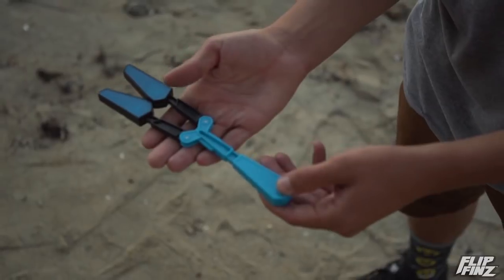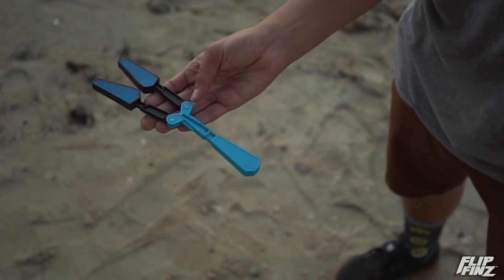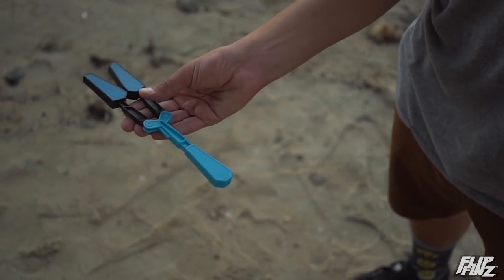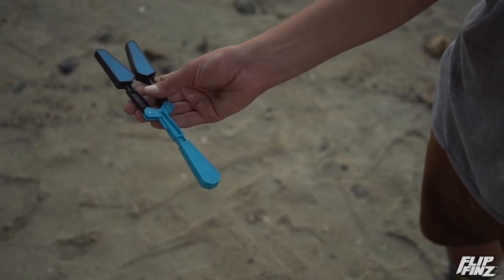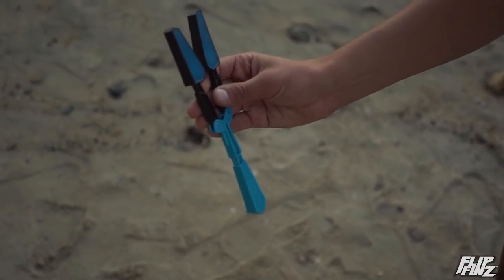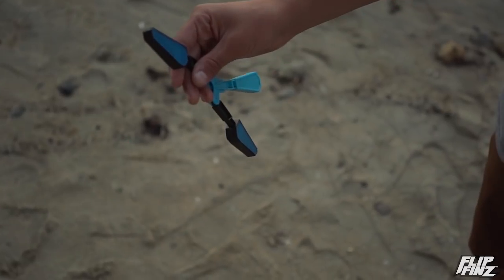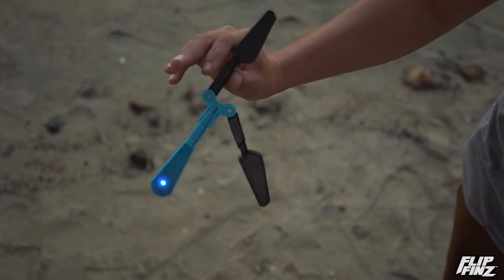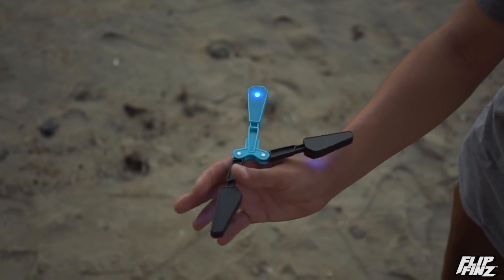Flip Finz | Intermediate Tutorial - Back Thumbroll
FlipFinz Intermediate tutorial of the Back Thumbroll 🔙 👍 🙆‍♂️. In this Video Tristan will show you how to perform the Back Thumbroll trick. Please make sure you first learn how to do the Flip Finz | Beginner Tutorial - Thumb Rollover

➡ Flip & Spin, Flip Finz is the newest skill toy that you can take anywhere, practice anywhere and show anywhere! FlipFinz comes in 3 awesome colors.

🏆 FlipFinz by Yulu Toys